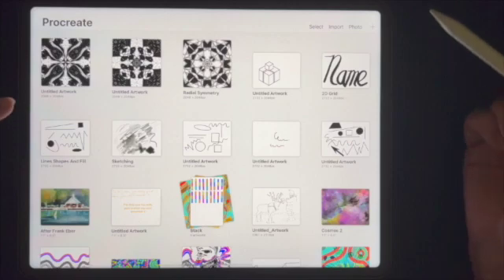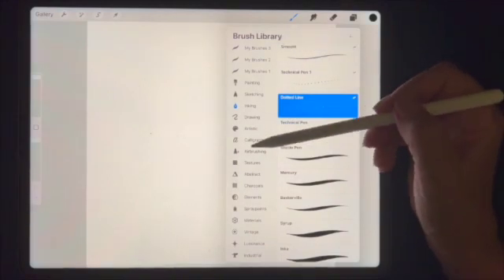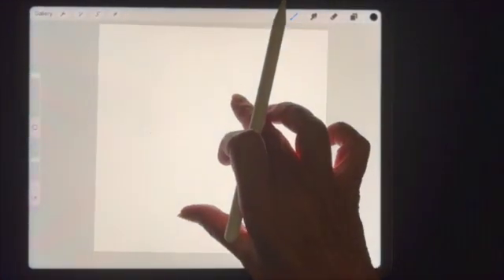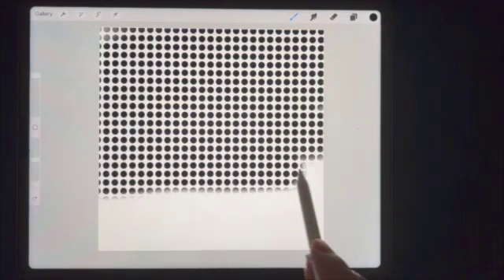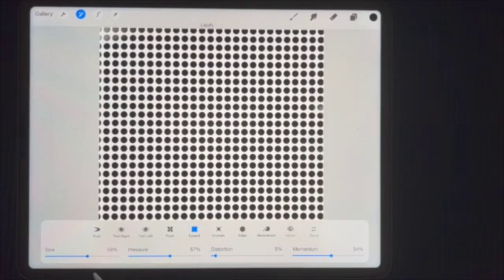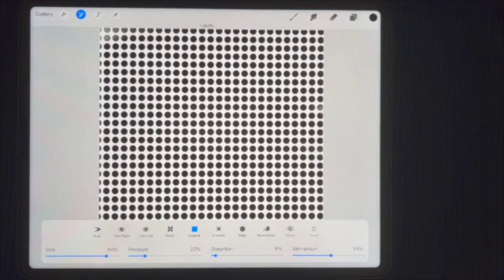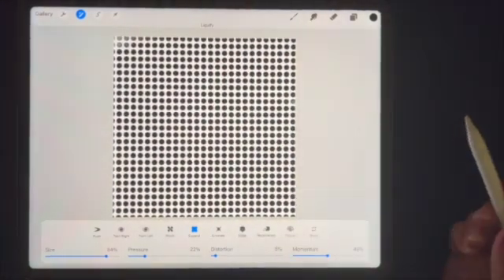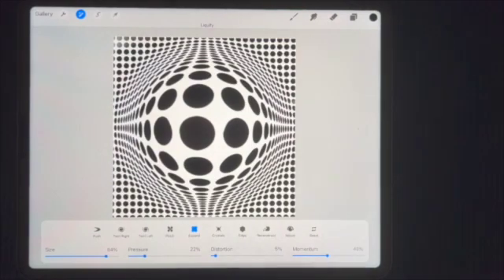Optical Illusion with Pat Kodet in Procreate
Learn how to make an Optical Illusion in Procreate. Step by step video to follow.